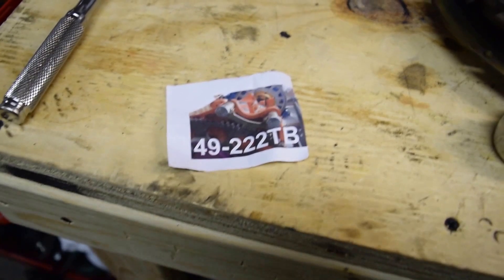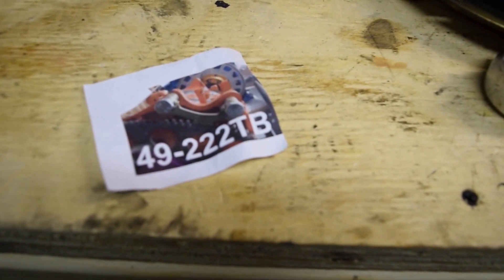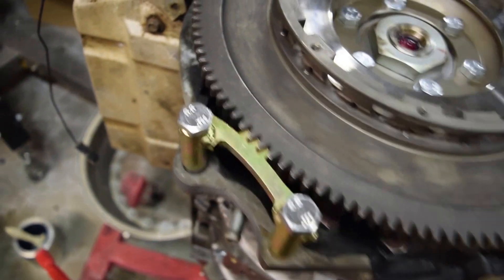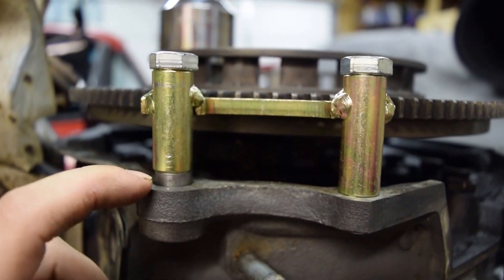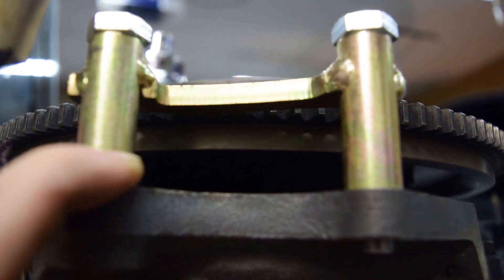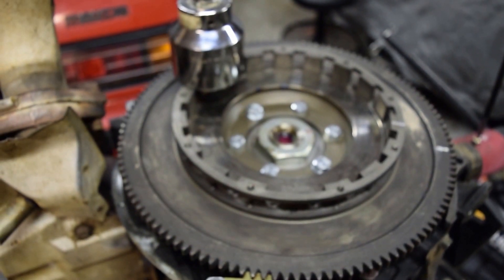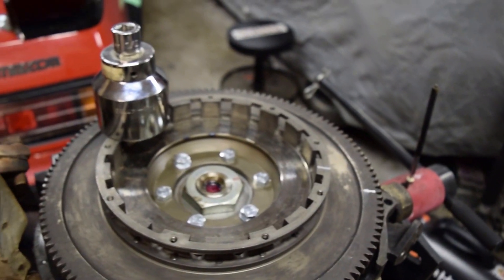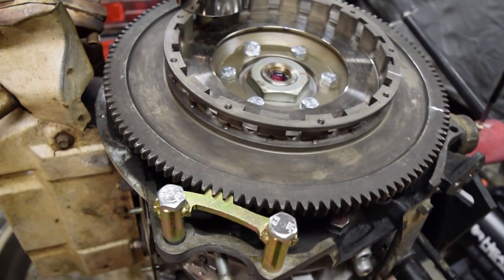Mazdatrix Flywheel Holding Tool Review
This is something new for me, I'm doing a review for the Mazdatrix flywheel holding tool. It is a pretty awesome tool that I'm glad that I bought. I'd recommend it to anyone looking for an easy way to hold their flywheel while working with the huge flywheel nut!

Shot with my Nikon D3300 DSLR with the internal mic